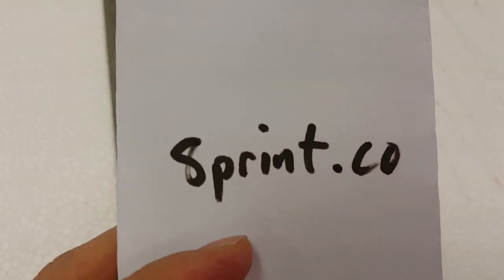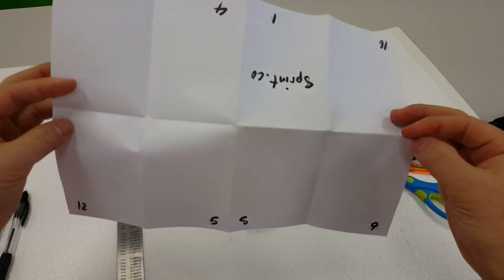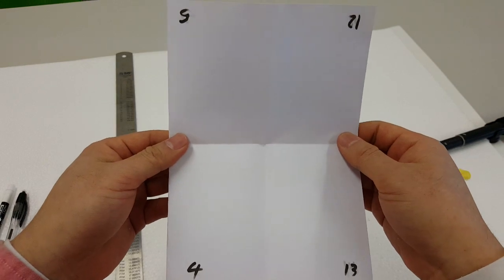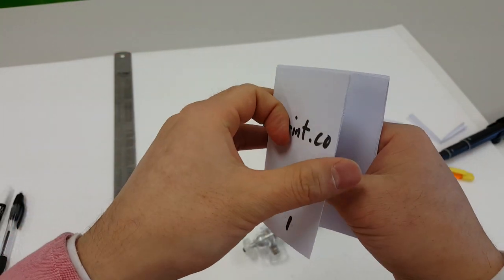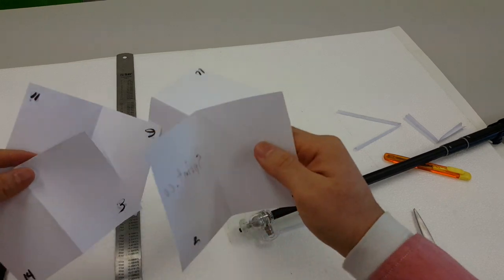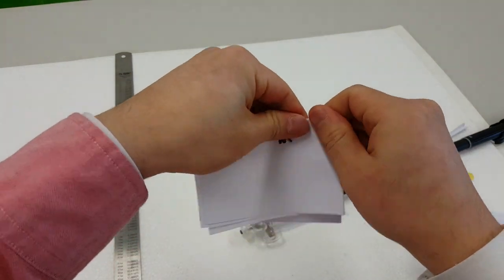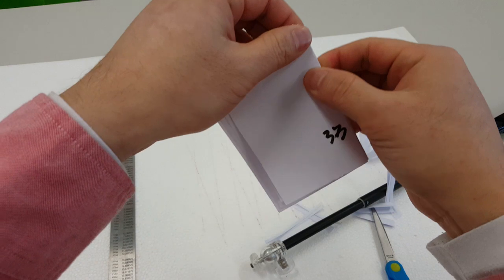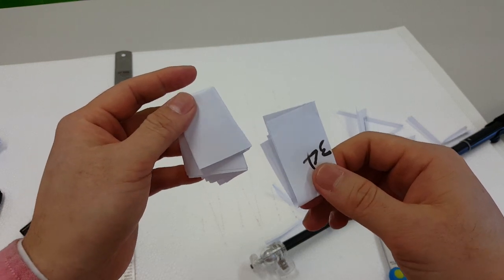How do printing imposition and signatures work?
explains why you should design your magazine or brochure layout in groups of 16 pages each. If you go over 32 or 48 pages, we have to use another sheet of a0 paper and discard all the other paper left over.